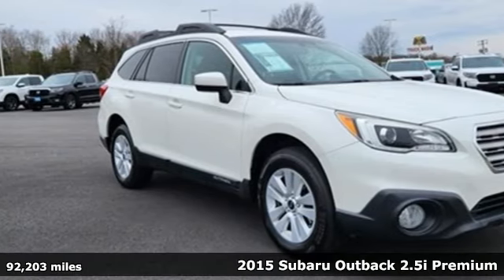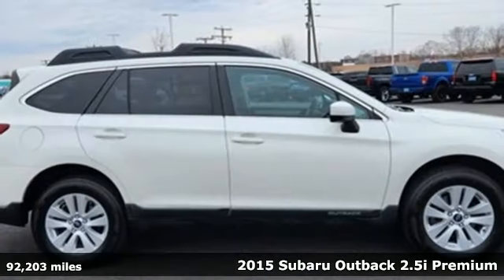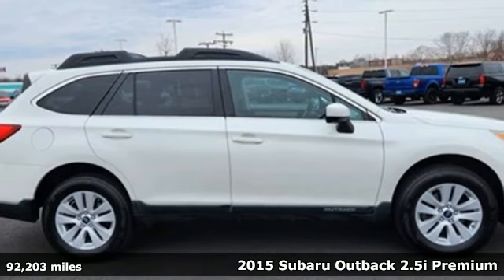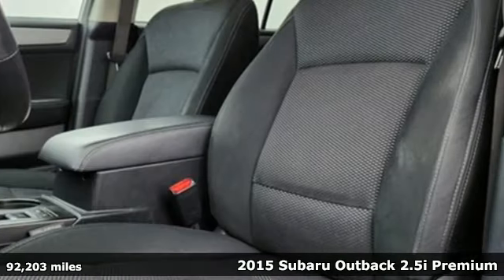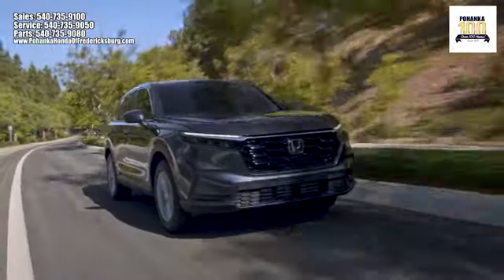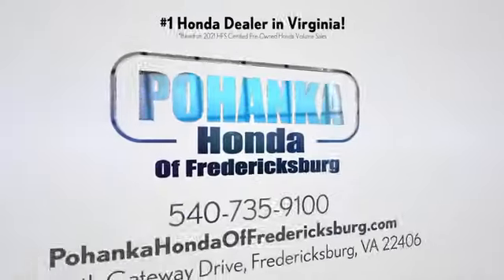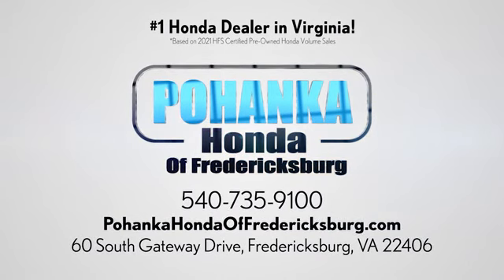Used 2015 Subaru Outback Fredericksburg VA Richmond, VA 23H041 - SOLD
Year: 2015
Make: Subaru
Model: Outback
Trim: 2.5i Premium
Engine: 2.5L 4-Cylinder DOHC 16V
Transmission: CVT Lineartronic
Interior: slate black
Mileage: 92203
Stock #: 23H041
VIN: 4S4BSBCC3F3220899
** 6 SPEAKER AM/FM/CD/SIRIUSXM AUDIO SYSTEM ** HEATED/POWER DOOR MIRRORS ** REMOTE KEYLESS ENTRY ** STEERING WHEEL MOUNTED AUDIO CONTROLS ** EXTERIOR PARKING CAMERA REAR ** REAR-VISION CAMERA ** ELECTRONIC STABILITY CONTROL ** BRAKE ASSIST ** brbrbrbrCARFAX One-Owner. Clean CARFAX. Whc 2015 Subaru Outback 2.5i Premium AWD CVT Lineartronic 2.5L 4-Cylinder DOHC 16Vbr25/33 City/Highway MPGbrbrbrWe make every effort to provide accurate information but please verify options and price with management before purchasing. All vehicles are subject to prior sale. All financing is subject to approved credit. Dealer installed options are additional. Stock photo colors, options and trim levels may vary. Not responsible for typographical errors. Published prices subject to change without notice to correct errors and omissions or in the event of inventory fluctuations. Vehicle offers/prices & internet price quotes valid for 48 hours from initial posting date, subject to change by dealer/manufacturer without notice. Vehicles may be in transit to dealer. Vehicle photos may not match exact vehicle. Please call to confirm availability status. All prices exclude taxes, title, license, and dealer processing fee of $899.00. NHTSA Government 5-Star Safety Ratings are part of the U.S. Department of Transportationa€TMs New Car Assessment Program Model tested with standard side airbags (SAB). **Based on model year EPA mileage ratings. Use for comparison purposes only. Your mileage will vary depending on driving conditions, how you drive and maintain your vehicle, battery pack age/condition, and other factorS.

Address:
60 South Gateway Drive